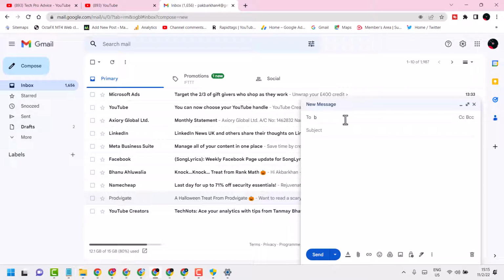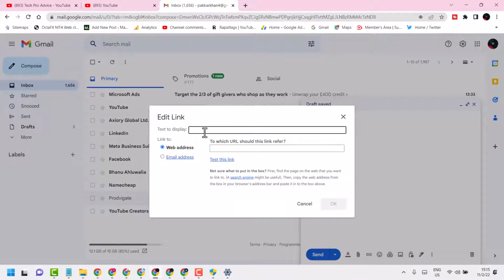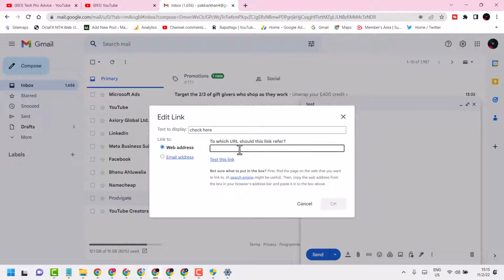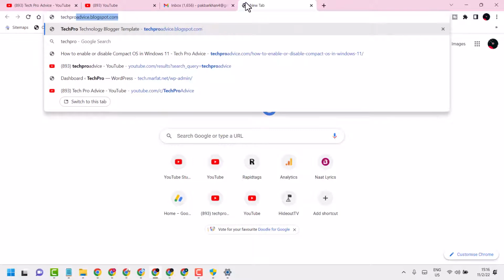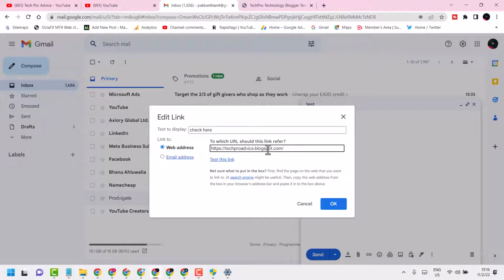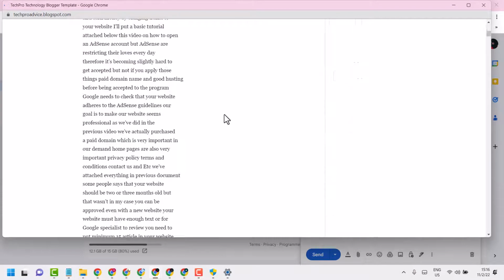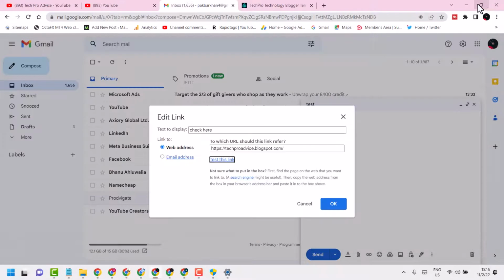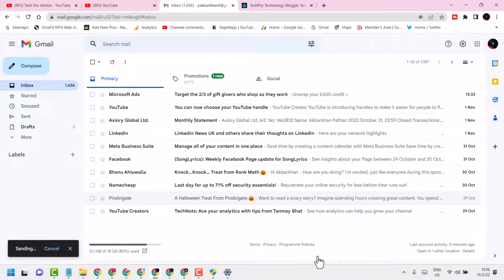How To Send Link with Gmail 2022